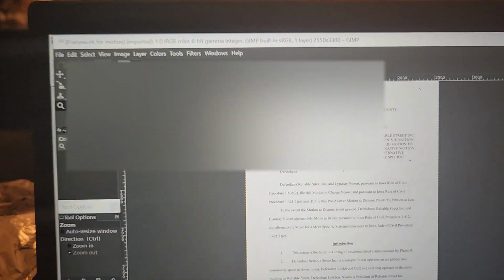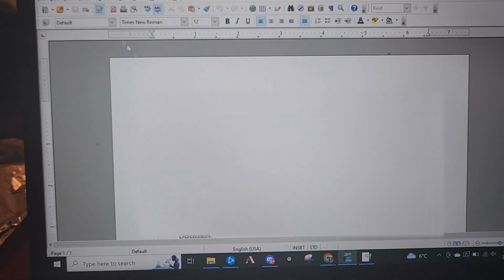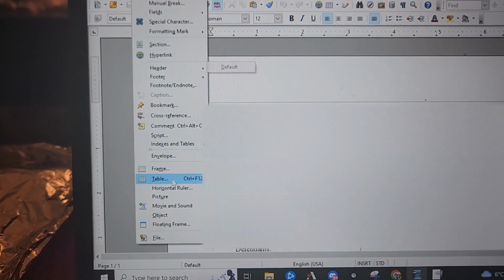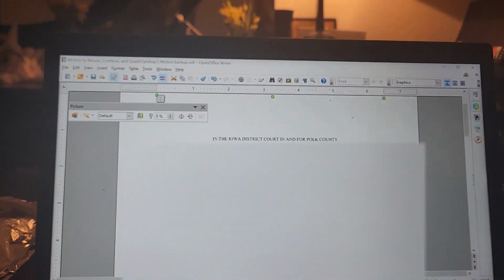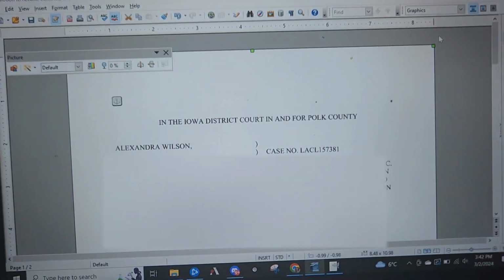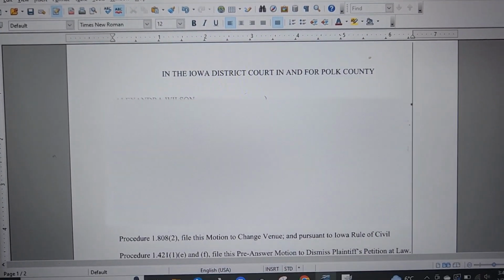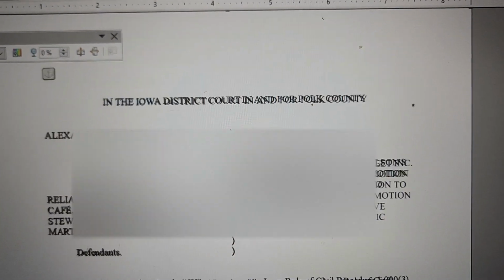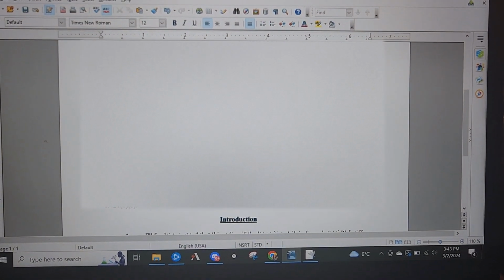pt. 2: update on both lawsuits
It has been years of work learning the law in order to be able to file these two lawsuits which are intertwined.